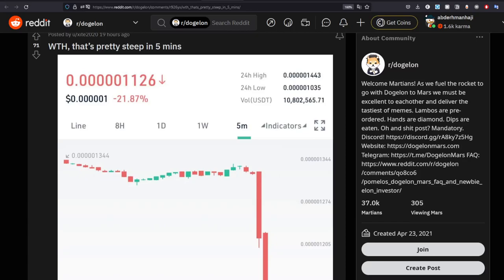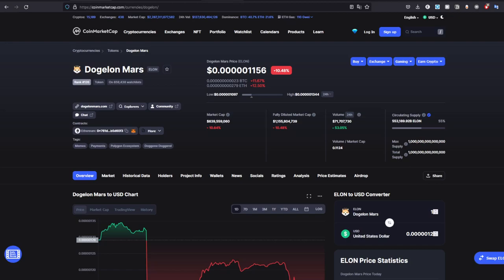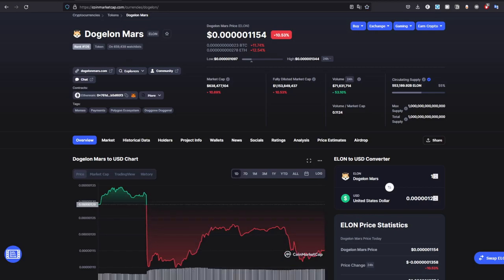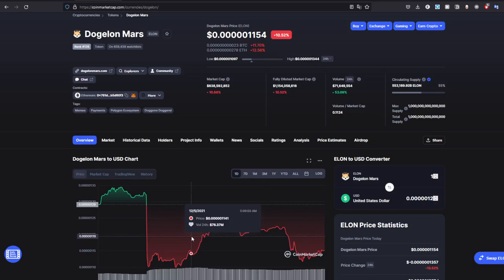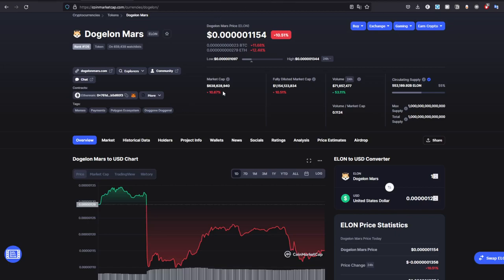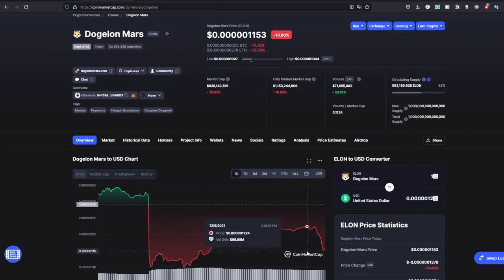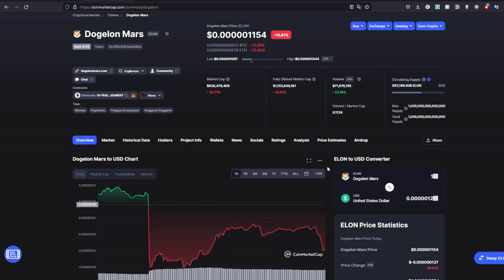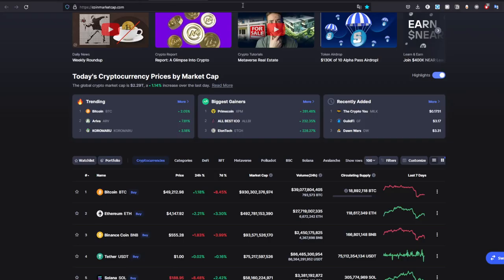DOGELON MARS ELON TOKEN MASSIVE NEWS: HUGE INCREASE COMING! (PRICE PREDICTION UPDATE TODAY INVEST)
Today we talk about baby doge,baby dogecoin,baby doge coin,babydoge,baby dogecoin price prediction,how to buy baby dogecoin,baby dogecoin news